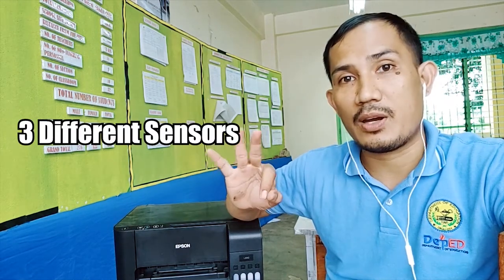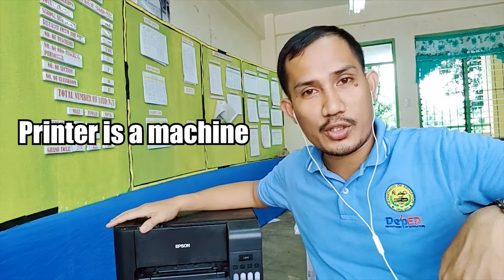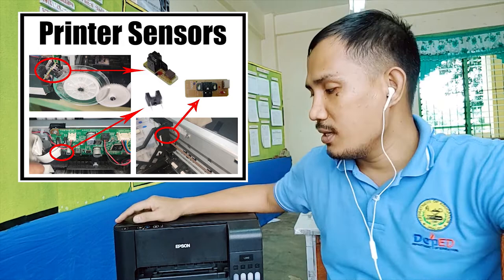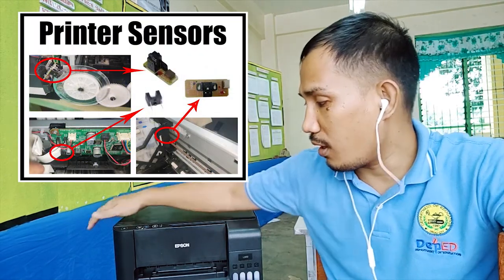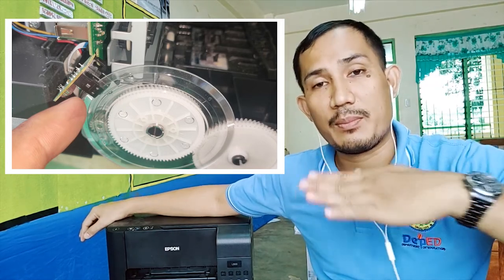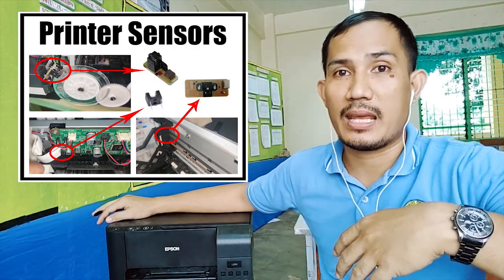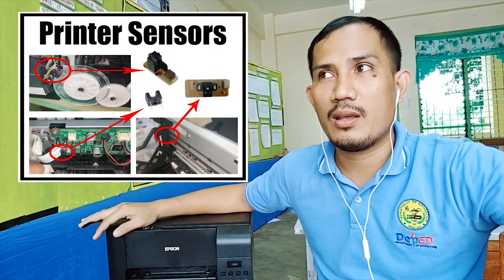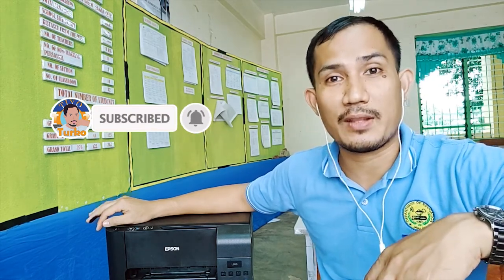Things You Don't Know About Your Printer Sensors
This video illustrates the function of sensors and why are they important.